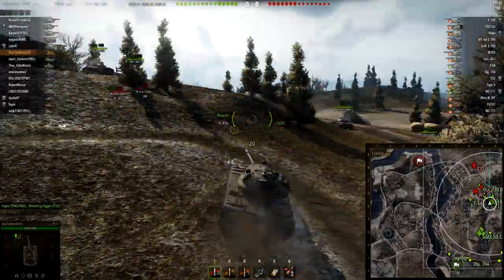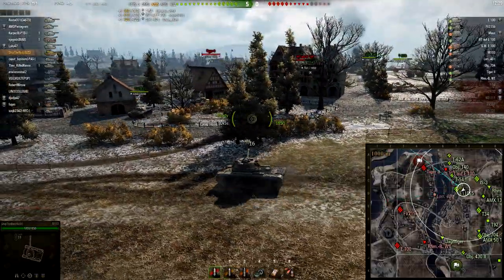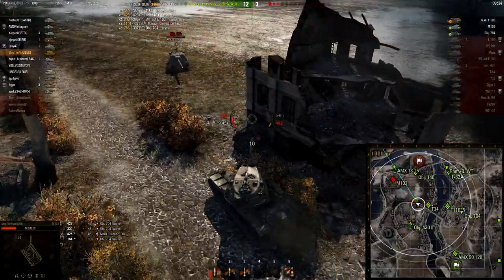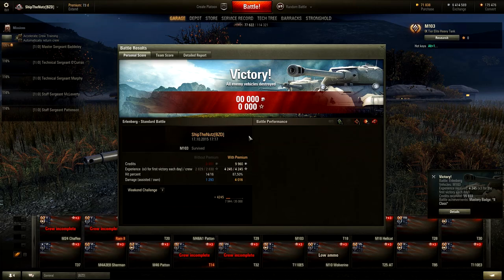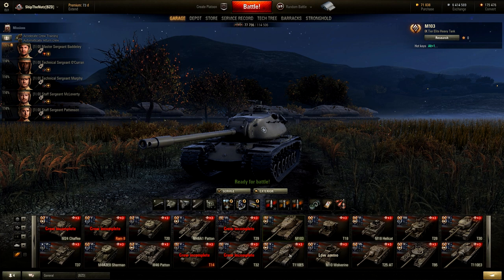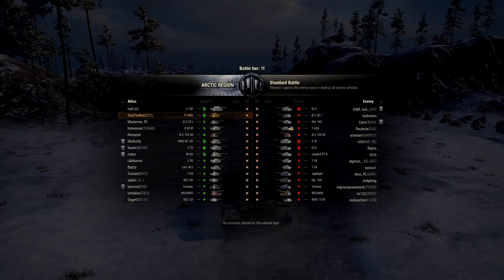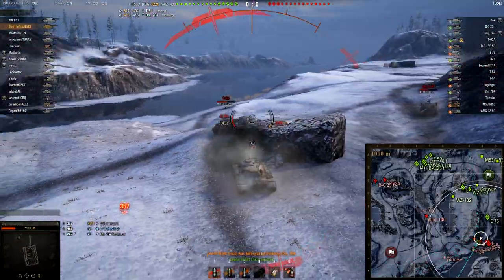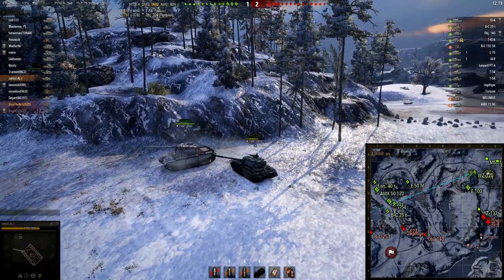► World of Tanks: M103 & T110E5 - Lemming Train Warning! - Solid Heavies! - M103 & T110E5 Gameplay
World of Tanks M103 Gameplay / Review. World of Tanks T110E5 Gameplay / Review.  World of Tanks USA Heavy Tanks. World of Tanks Live Gameplay Series.

Long time no see... Mr. Live Gameplay Episode!
It is beautiful weekend going on at the moment, but decided to take a little brake and record one episode for you. Going to play with tier 9 and tier 10 USA heavy tanks - M103 and T110E5.

►Tanks in action:
- USA/American M103, Tier 9 Heavy Tank
- USA/American T110E5, Tier 10 Heavy Tank
►Mods I use:
Icon: